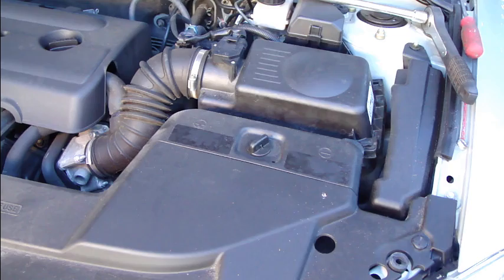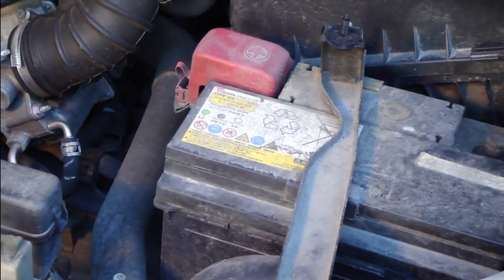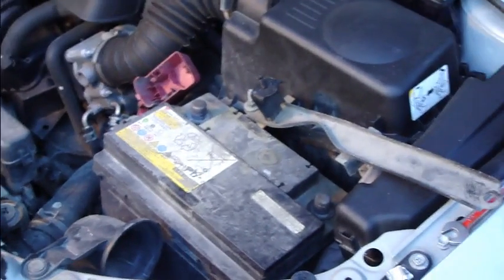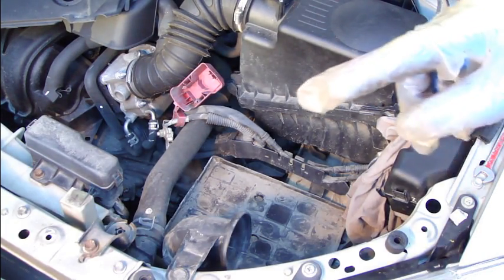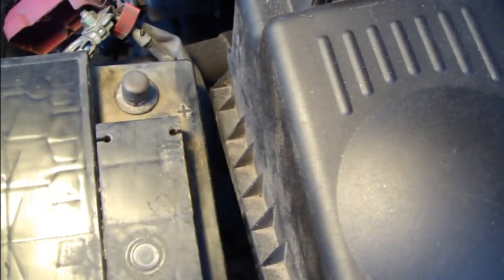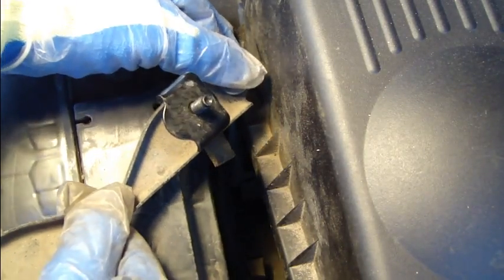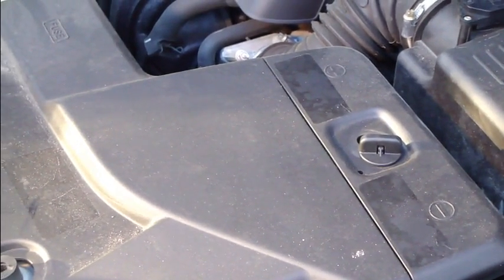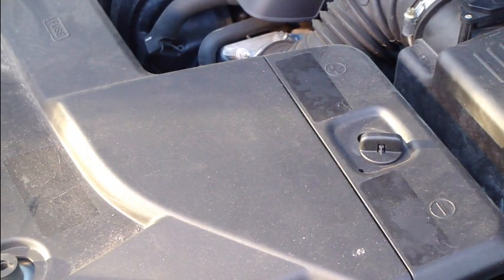How to replace battery Toyota Avensis. Years 2003 to 2017